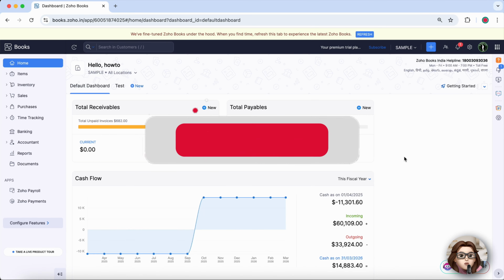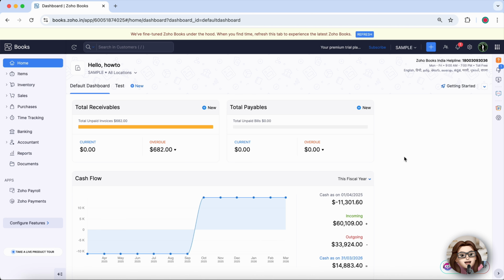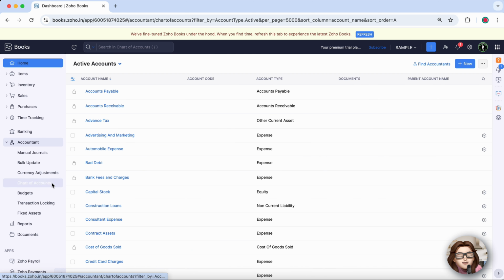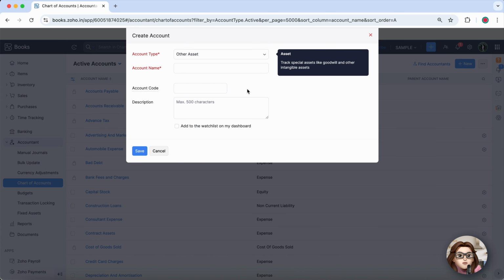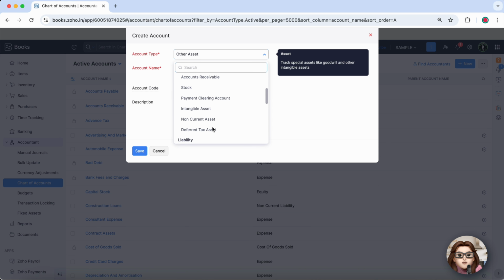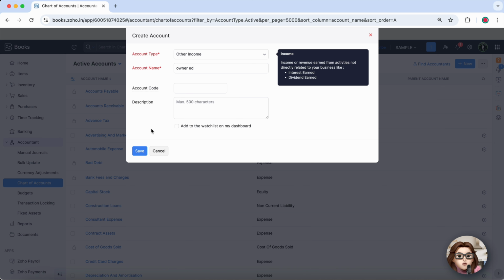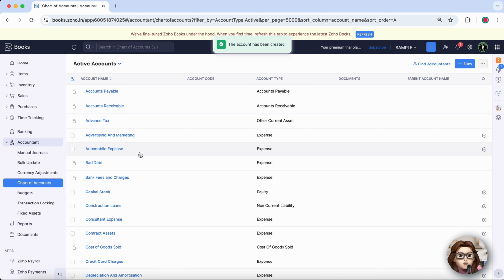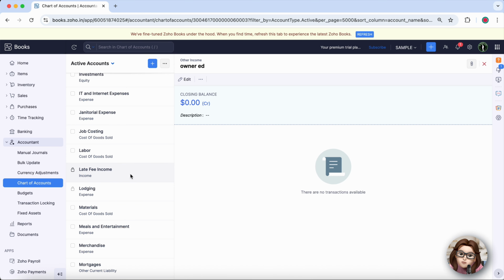How to Create a Ledger in Zoho Books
In this tutorial, you’ll learn how to create a ledger in Zoho Books, one of the most important features for tracking your business’s financial transactions. Ledgers act as the foundation of accounting, recording all debit and credit entries for each account, ensuring accurate financial management and reporting.

Zoho Books makes it simple to create, organize, and manage ledgers for different accounts such as sales, purchases, expenses, assets, and liabilities. By setting up a ledger properly, you’ll be able to monitor your cash flow, reconcile transactions, and maintain clear, audit-ready books.

In this step-by-step Zoho Books 2025 tutorial, you’ll discover:
✅ How to navigate to the Chart of Accounts in Zoho Books
✅ How to create a new ledger and assign it to an account type
✅ How to enter account details like code, name, and description
✅ How to record transactions and view ledger balances
✅ Tips to organize ledgers for better financial tracking

💡 Why You Should Create a Ledger in Zoho Books:
A well-maintained ledger gives you a clear view of your company’s financial position. Here’s why setting up ledgers correctly is crucial:

Helps track income and expenses accurately

Simplifies financial reporting and tax filing

Keeps transactions organized by category

Ensures transparency and consistency in accounting

Makes reconciliation with bank accounts faster and easier

Zoho Books automatically updates your ledgers every time you record a transaction. This means you don’t have to manually calculate balances — the software takes care of it for you, ensuring that your accounts always stay up to date.

By the end of this video, you’ll know exactly how to create, view, and manage ledgers in Zoho Books to keep your financial data organized and error-free.

📢 Watch till the end for a bonus tip on how to export your ledger reports to Excel or PDF for easy sharing and record-keeping!

This video shows you How to Create a Ledger in Zoho Books Easily! Watch this Video till the end to learn How to Create a Ledger in Zoho Books.

Were you able to figure out How to Create a Ledger in Zoho Books? Share this with your friends who want How to Create a Ledger in Zoho Books.

Problem Solved in this Video-:

What Do you Think of How to Create a Ledger in Zoho Books?